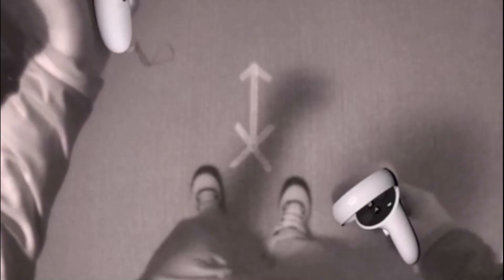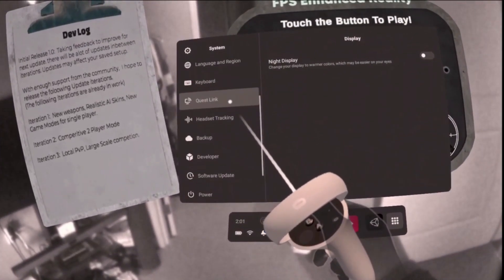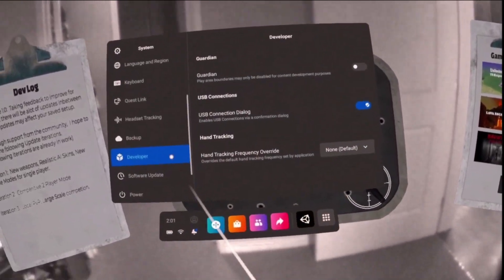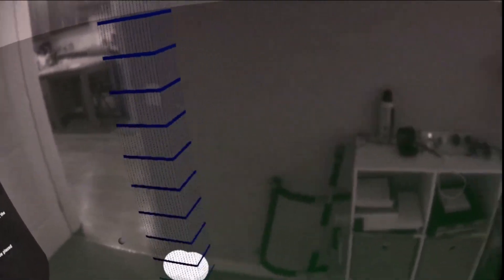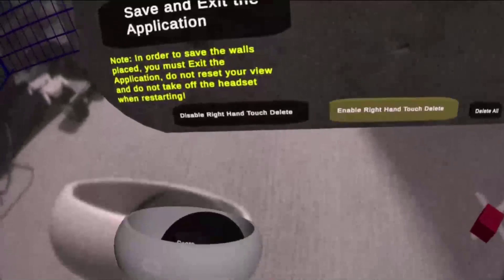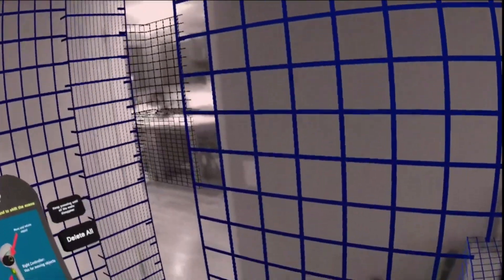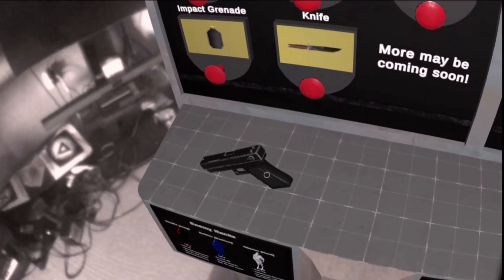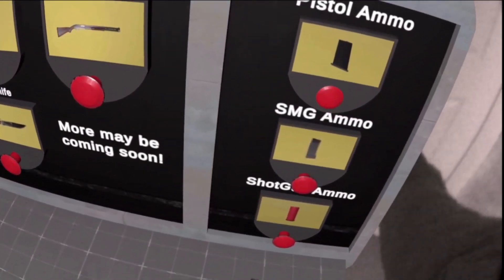FPS Enhanced Reality Setup Tutorial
I created a brief tutorial on how to setup the FPS Enhanced Reality.  Please let me know if you have any questions  or suggestions on the setup as there will be updates post launch.

FPS Enhanced Reality available on Side Quest for early access.

Troubleshooting:
Make sure there are no gaps in the walls surrounding the player.  The walls must be surrounding the players environment with no gaps to the outside.  This is so the AI spawns correctly.

This app requires the user to understand the Oculus quest 2/pro setup and tracking.  Make sure that you setup the floor and boundary system in the Oculus setting to make sure the app is calibrated correctly, otherwise it will not work.  The Oculus floor must be calibrated correctly,  you will know as the menus will be either to high or too low.

You can choose to disable the boundaries at your own risk after you have setup your floor under the Oculus settings menu.

If there are any issues with the tracking, deleting guardian history and restarting the device will fix the issue.  if the issue still persists check your environmental lighting is not too light or too dark.

If the scene is black, restart the app, or change scenes and it should fix this bug. If there is still issues of scene shifting, multiple restarts may be required as the headset can get confused with improper lighting and random loss of tracking.